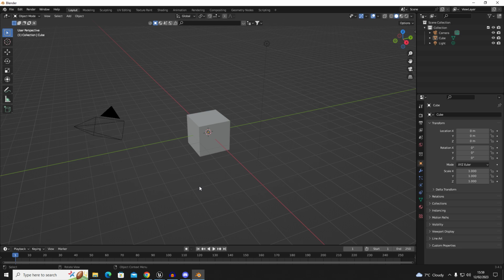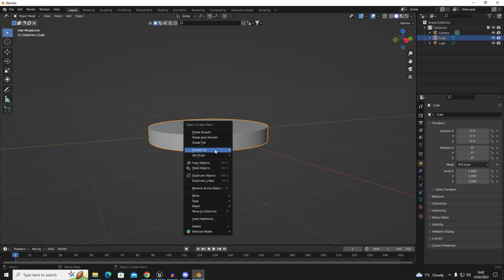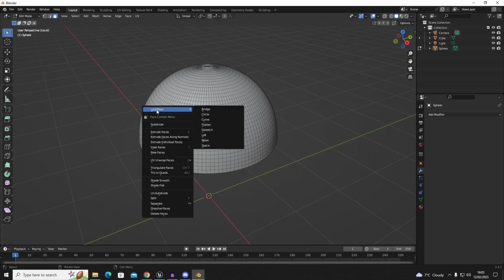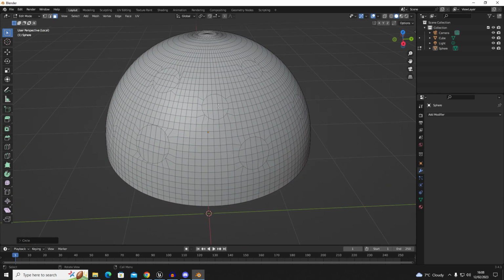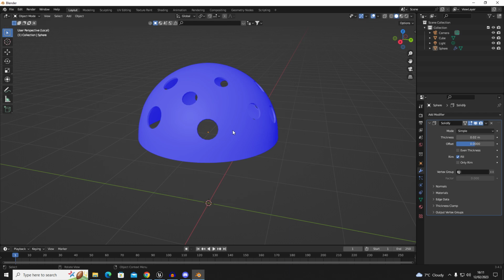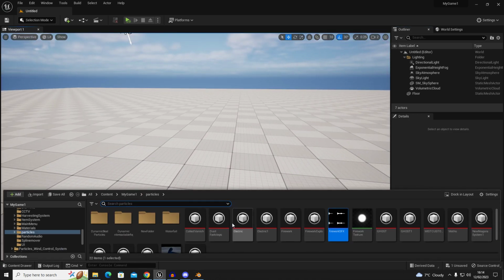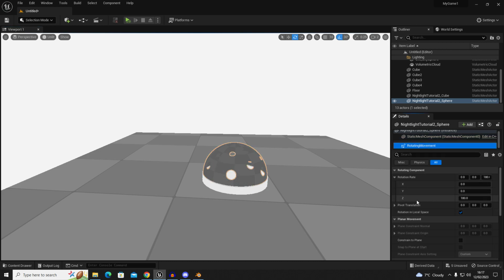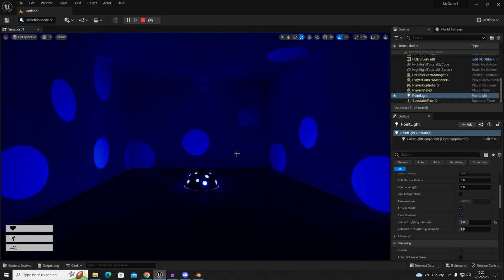Blender to Unreal Engine 5.1 Lets make this Night Light effect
Hello everyone I thought I would share how I created the night light effect within my game-play footage of my recent video I hope it makes sense and helps you create your own if you need extra help with this let me know in the comments thanks for watching! .